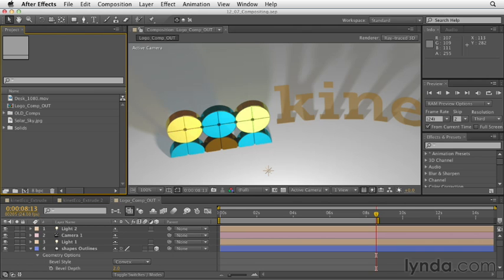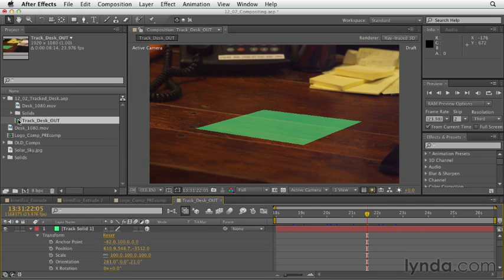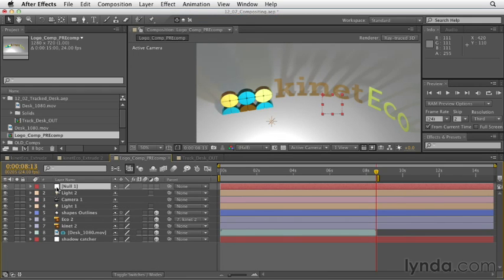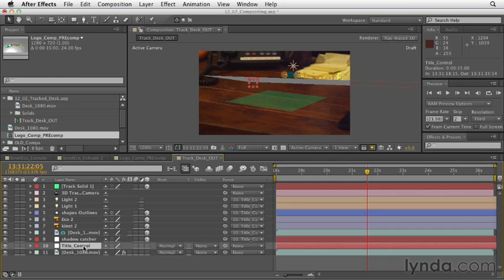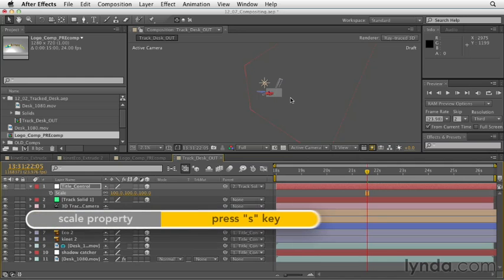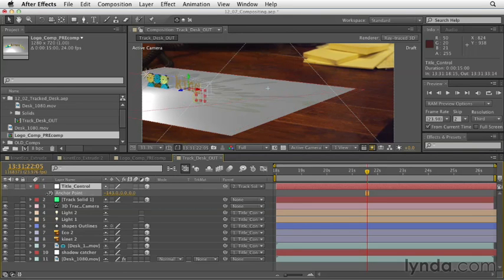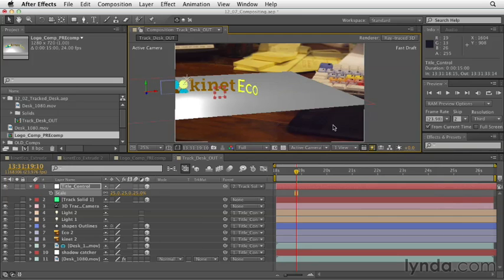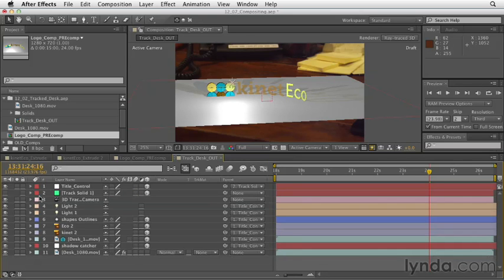97575 12 07 SC12 compos